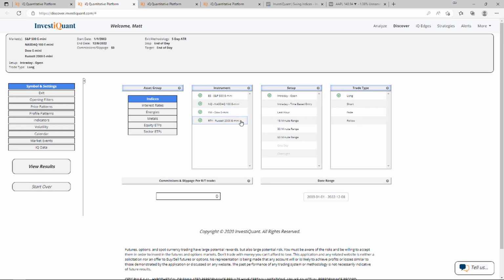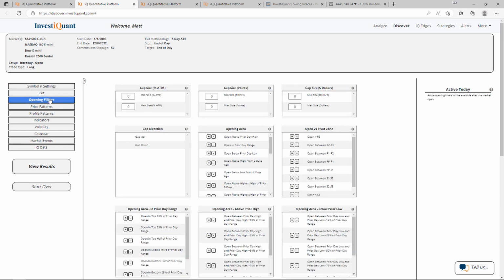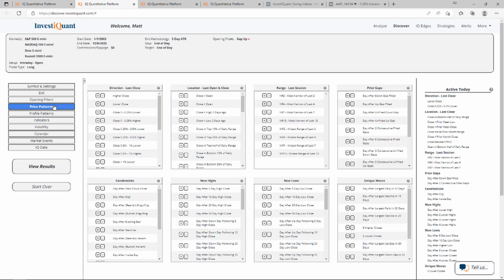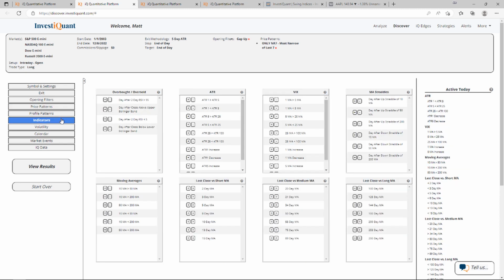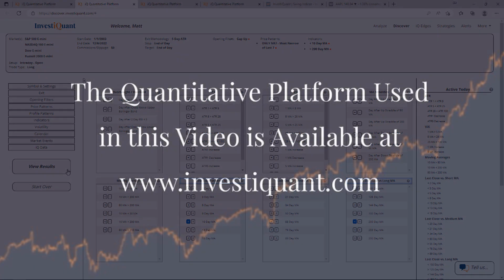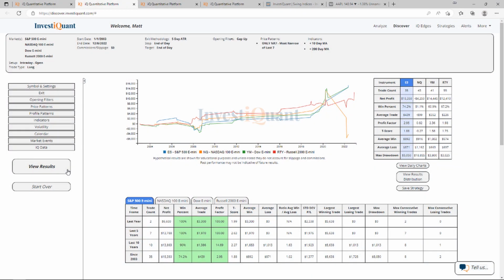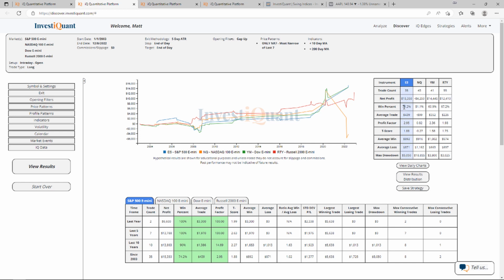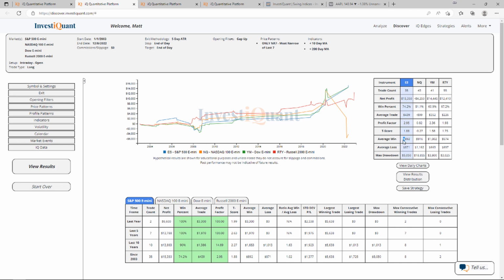The markets traded in a narrow range yesterday, here is what has happened following that.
Register for our Autotrading with iQ Webinar on Wednesday, Dec 14, at 4:30 pm ET